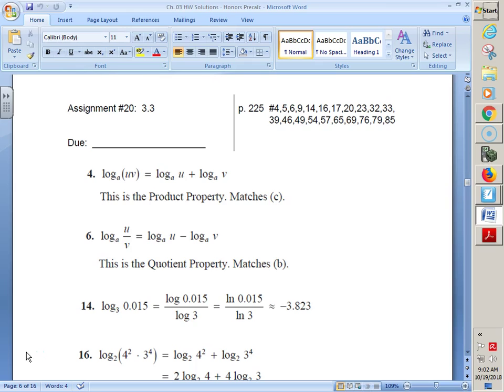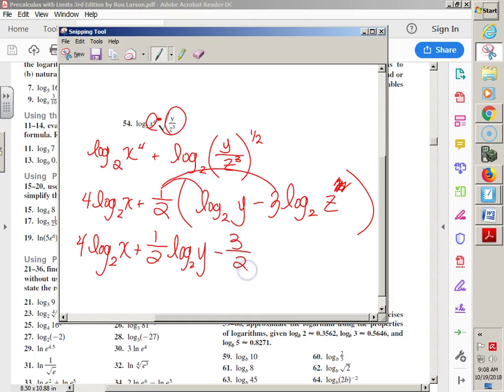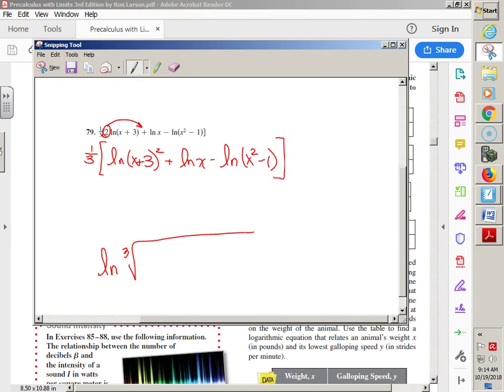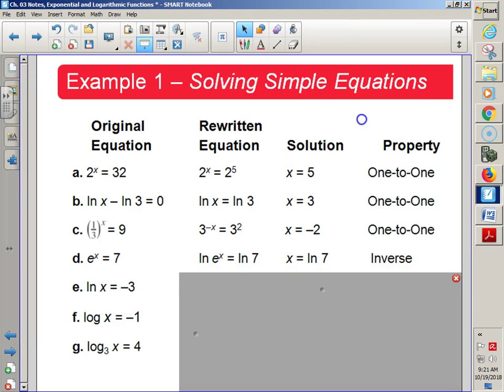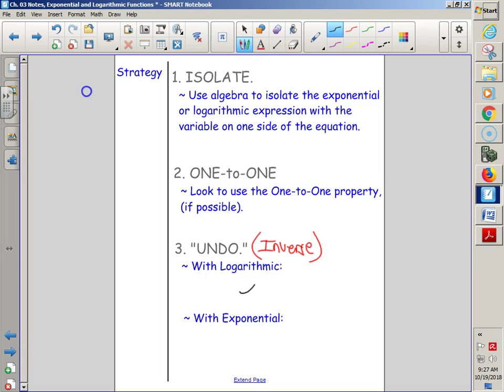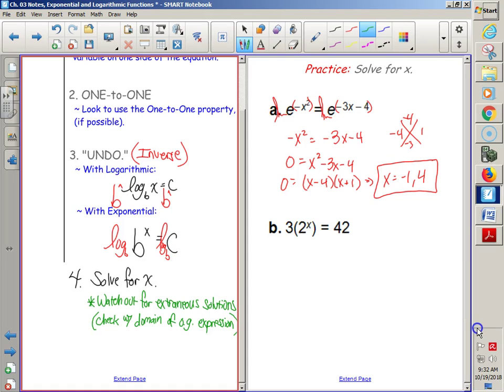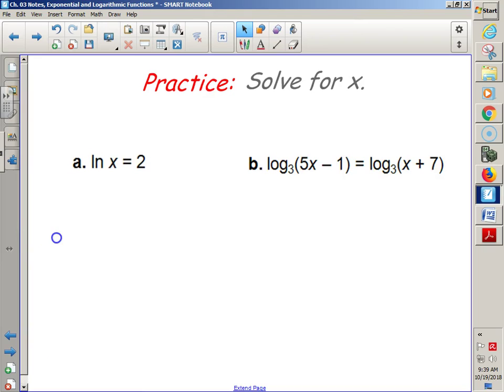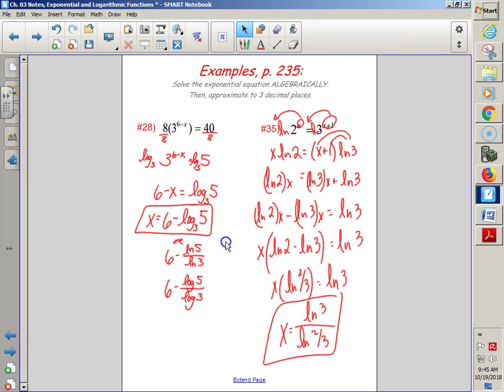HPrecalc 10 19 18